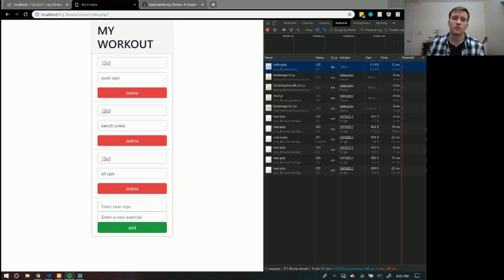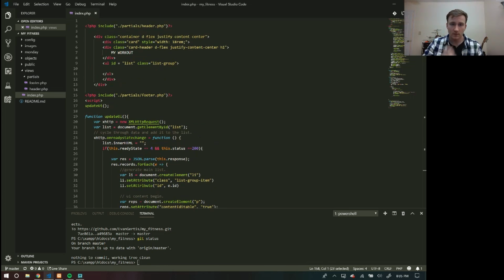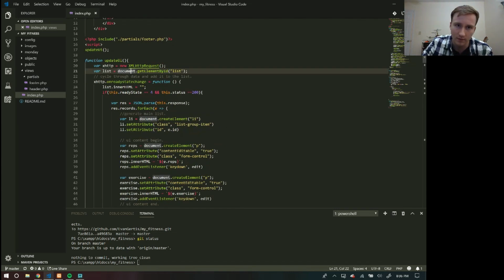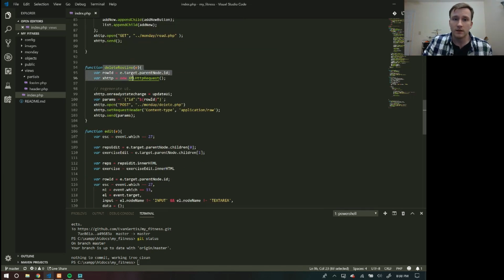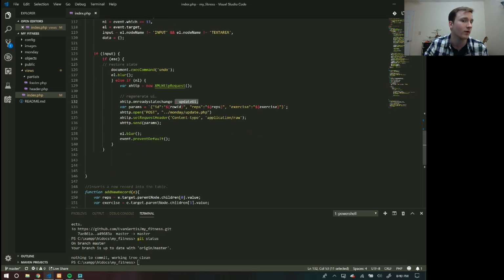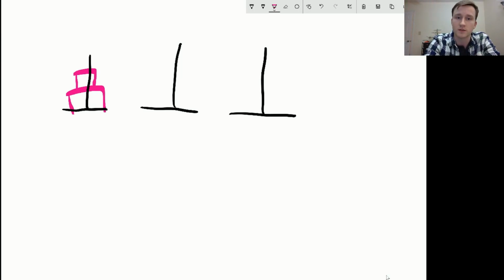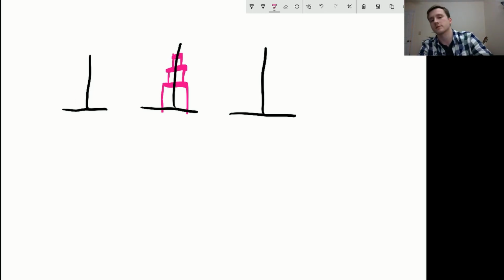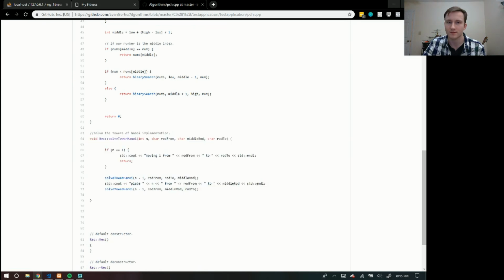My fitness app, daily Vlog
I made a fitness app that implements CRUD with MySql and php.